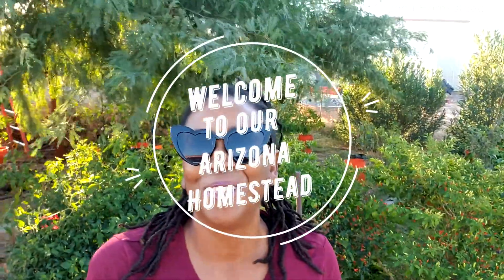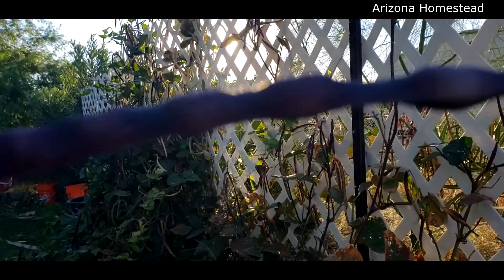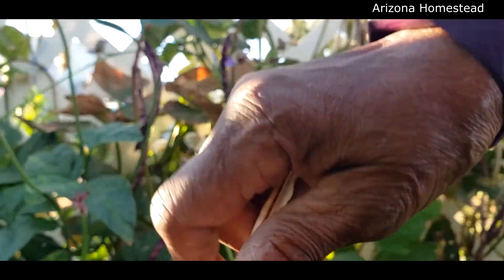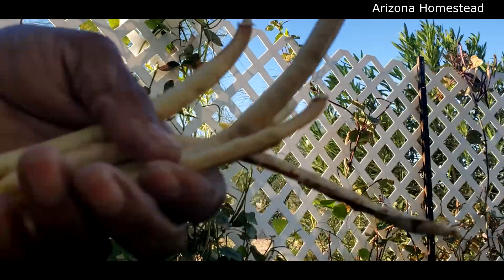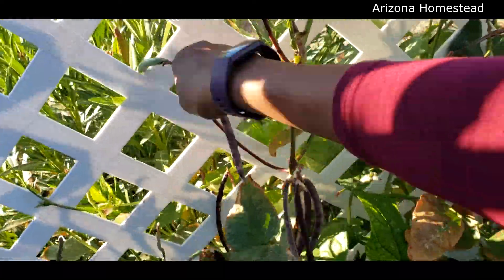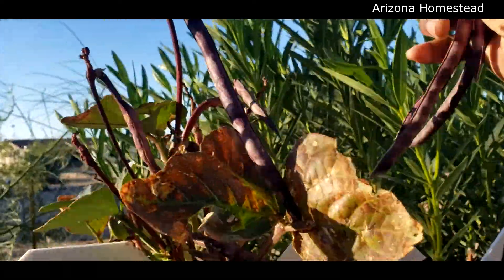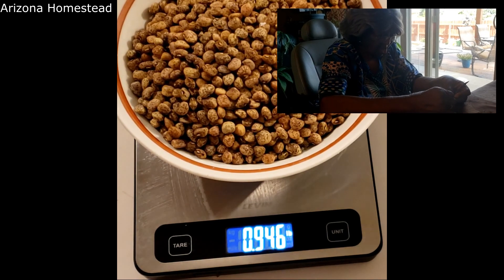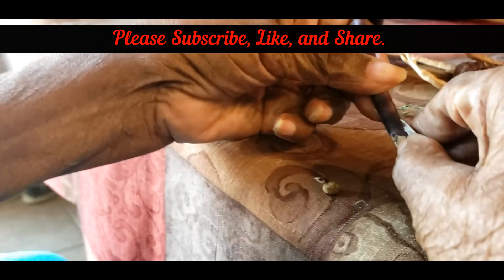Harvesting Purple Hull Peas on our Arizona Homestead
The Purple Hull Peas look ready to harvest. Join us as we find our how successful our first year of growing peas has been.

Episode 333